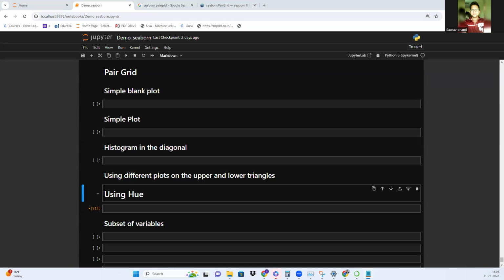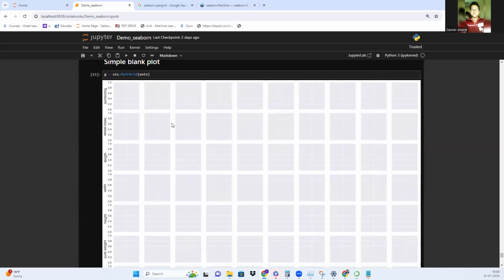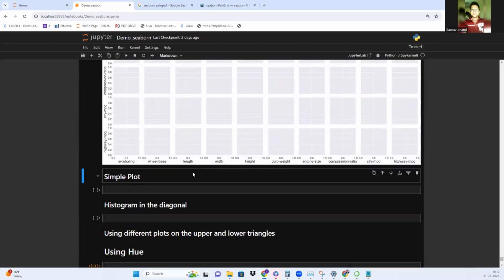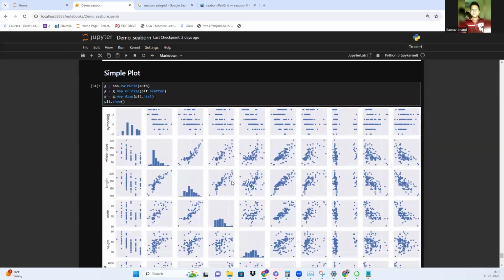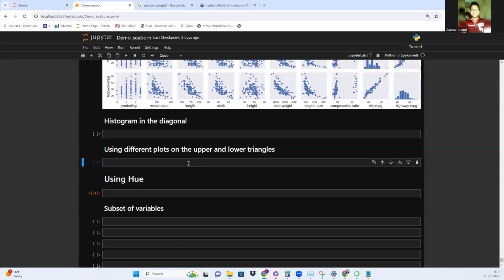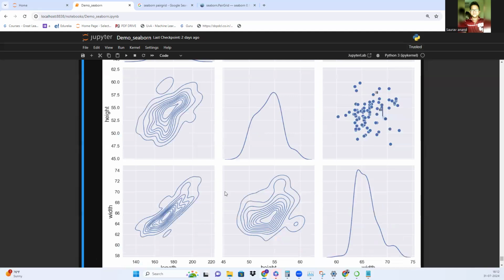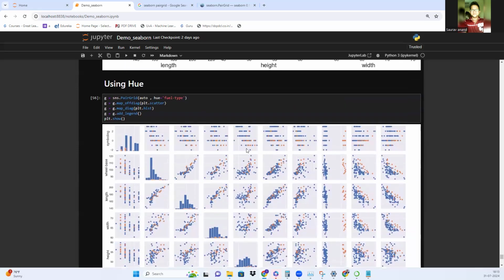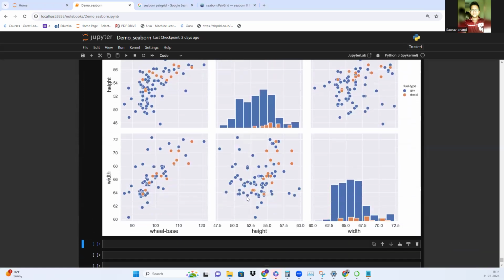Seaborn PairGrid Explained in detail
In this video , we have discussed about the seaborn PairGrid

- Drawing empty PairGrid
- Simple PairGrid
- Creating diagonal as histograms
- Different plots for upper and lower
- Using subset of variable